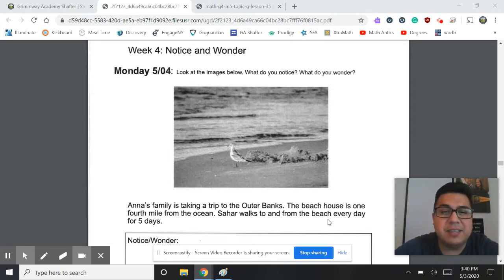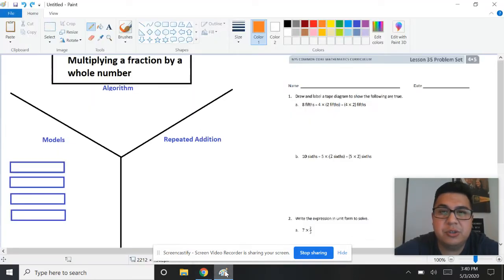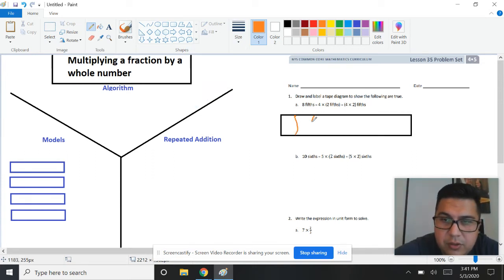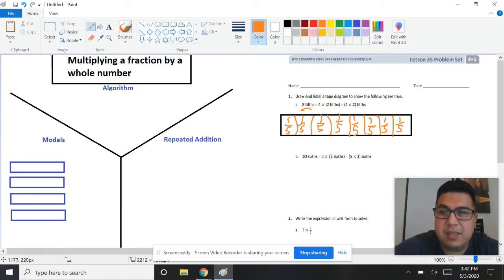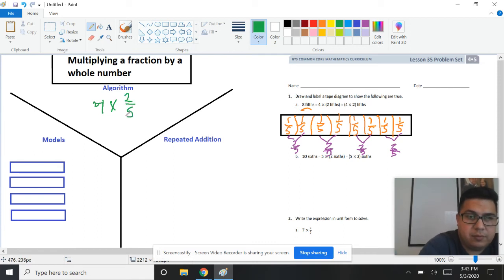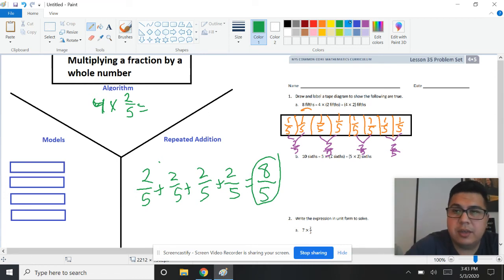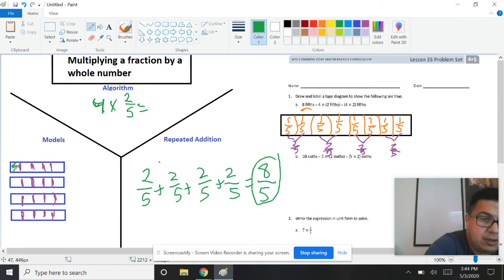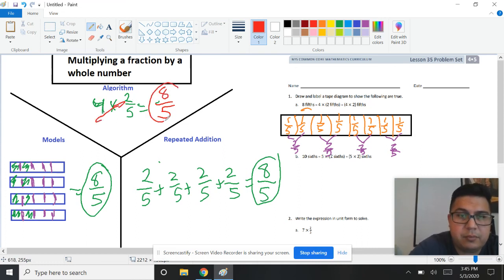Monday 5/04 Multiplying Fractions